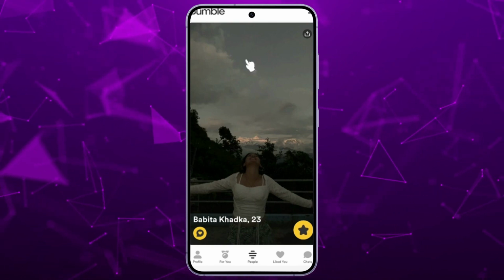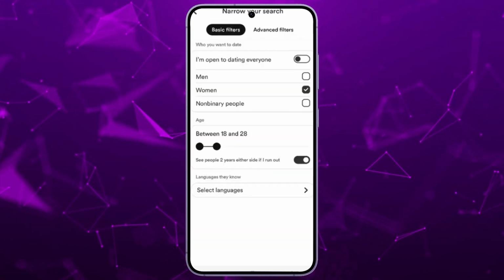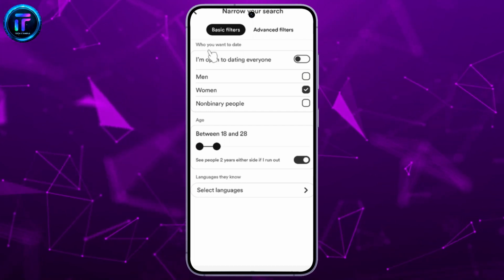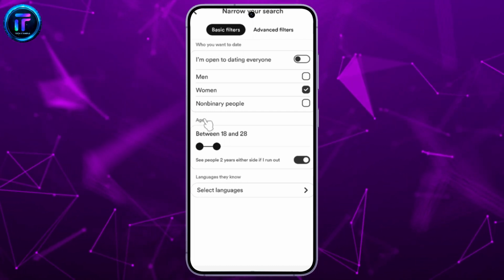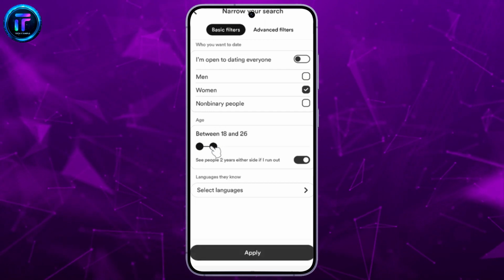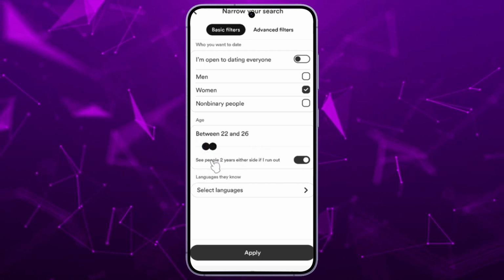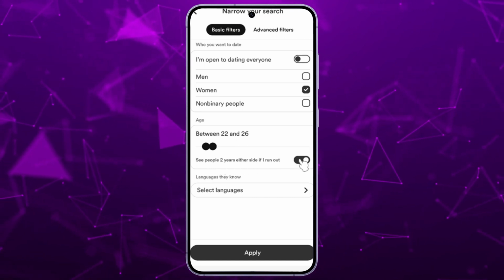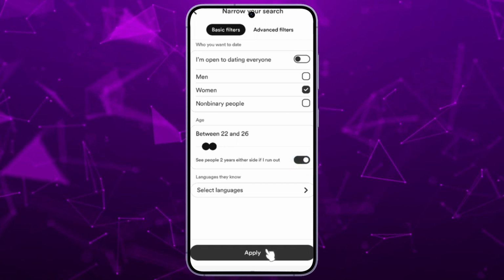How to Change Age Preferences on Bumble 2024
This video will show you how to change your age preferences on Bumble. Tailor your search to find matches within your desired age range with our easy-to-follow instructions.